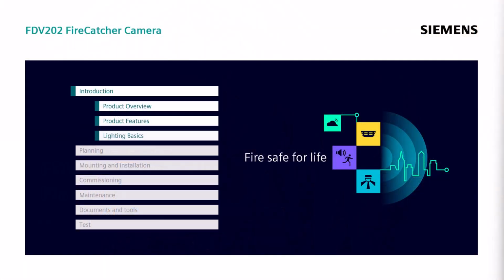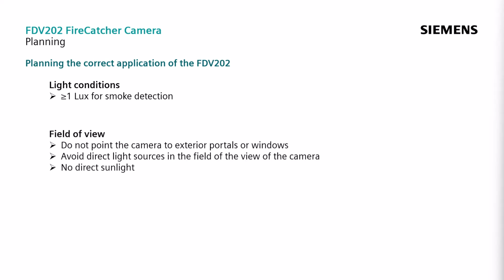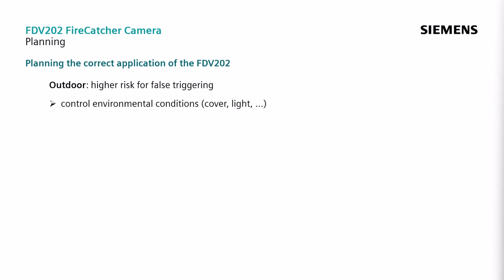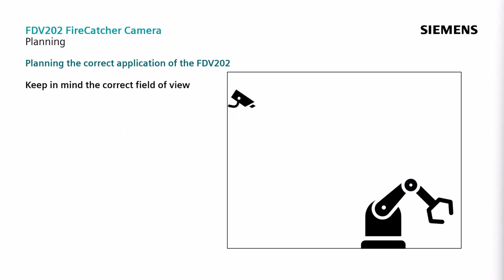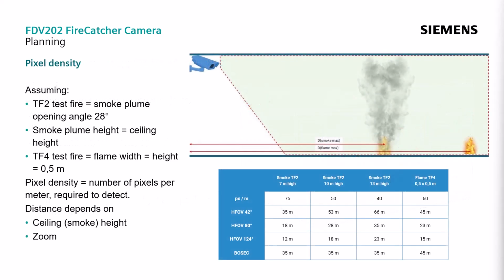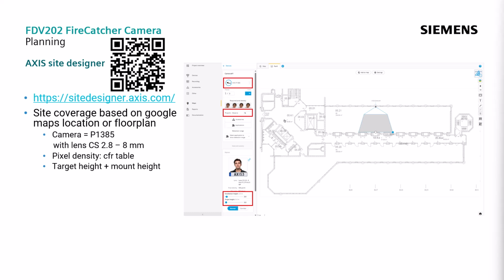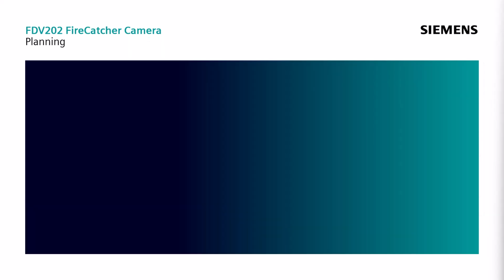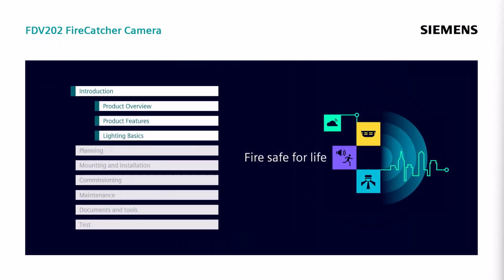FDV202 FireCatcher Camera – Planning